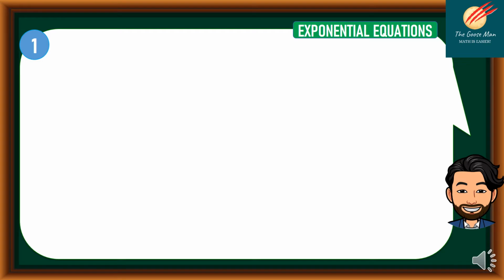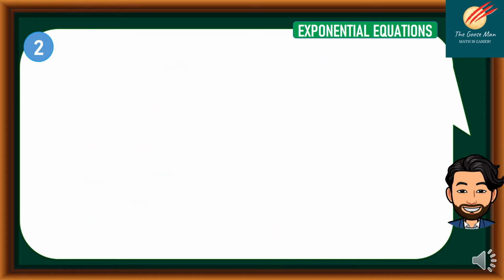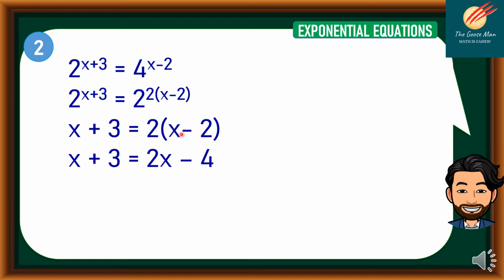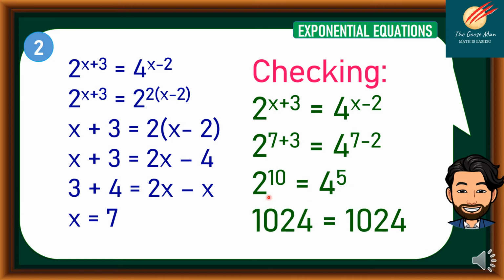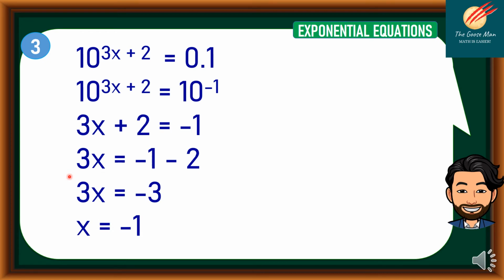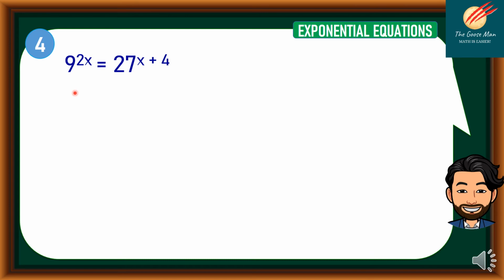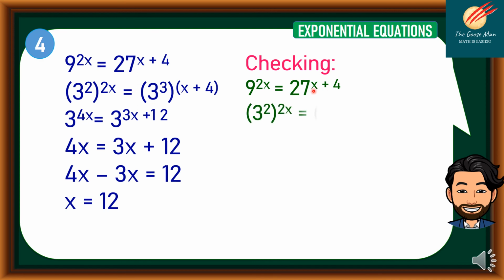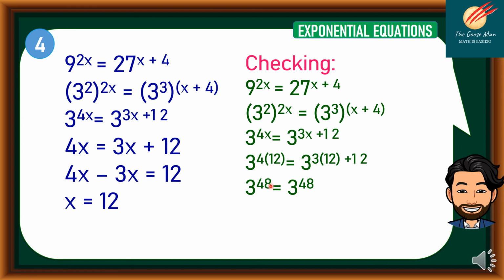Solving Exponential Equations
In this math tutorial video, we will discuss solving exponential equations.
 STEPS IN SOLVING EXPONENTIAL EQUATIONS
Step1: Determine if the numbers can be written using the same base
Step 2: Rewrite the problem using the same base.
Step 3: Use the properties of exponents to simplify the problem.
Step 4: Once the bases are the same, drop the bases and set the exponents equal to each other.
Step 5: Finish solving the problem by isolating the variable.